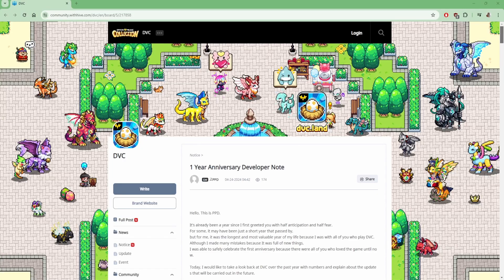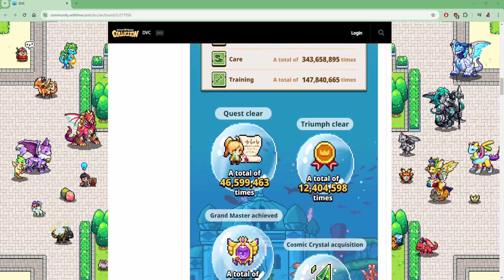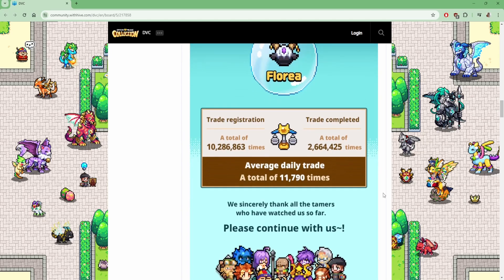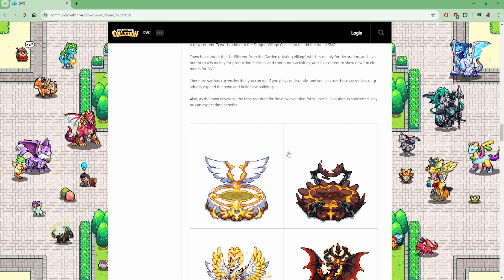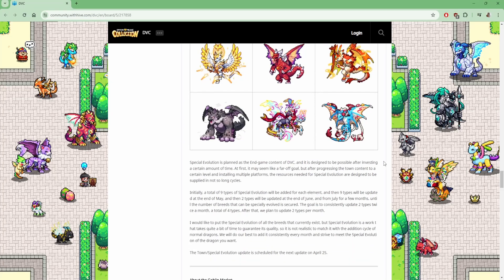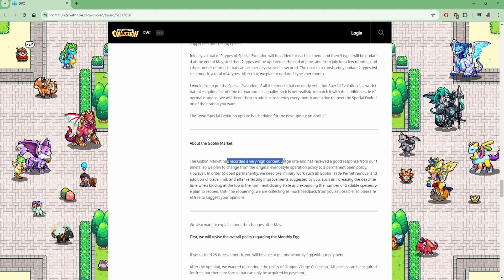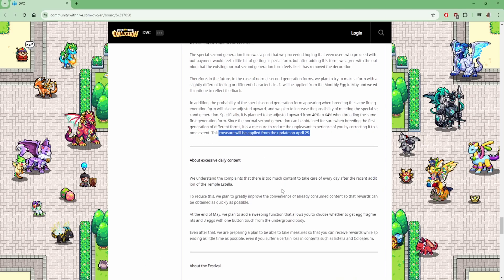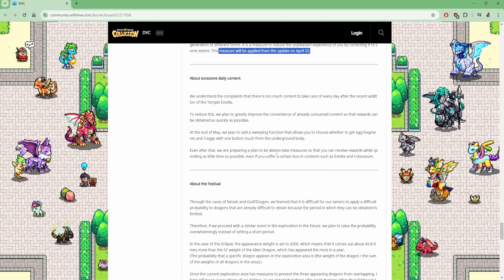1 Year Anniversary! - Dragon Village Collection